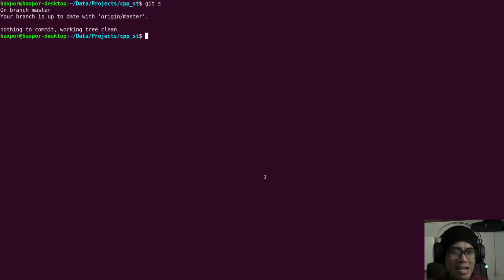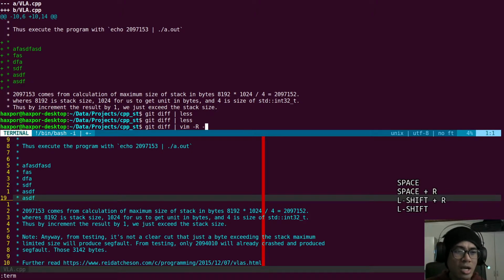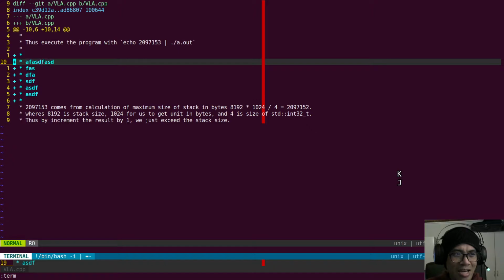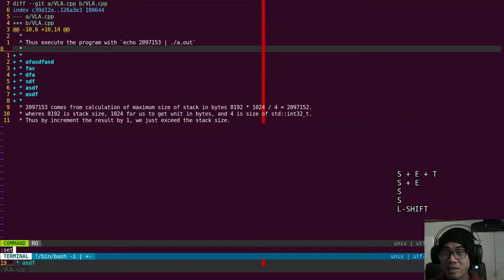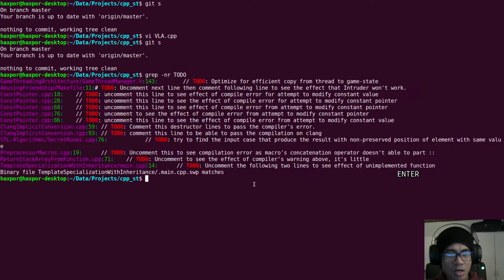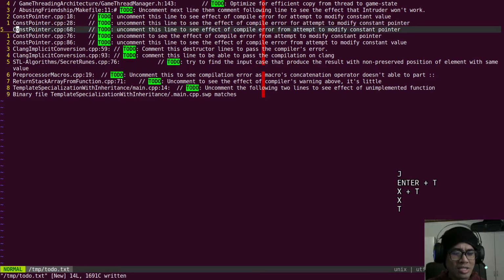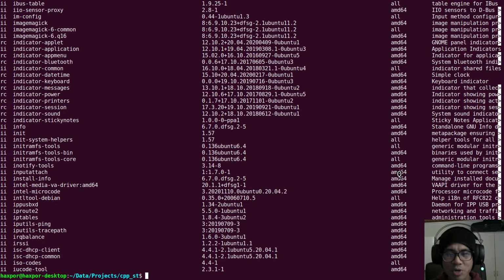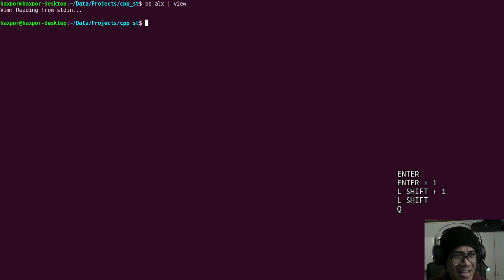Vim Techniques 11 - Reading file content from stdin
This technique is more at the command line level, not directly right inside vim. It can be combined with other command lines' usage to streamline how you would be working with vim e.g. sourcing input content externally into vim at the command line level either read-only, or normal.

There are 3 examples to show you in this video. Check it out!

This video captured on native Ubuntu 20.04.

--- Chapters ---
0:00 Introduction
0:47 1st Example - from 'git diff'
06:25 2nd Example - from 'grep -nr' for TODO list
09:02 3rd Example - from other tools